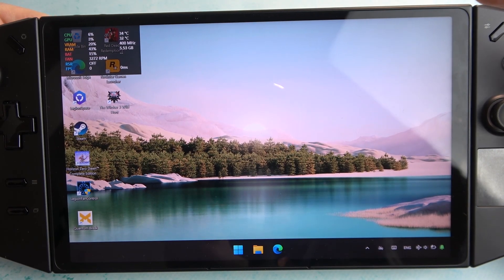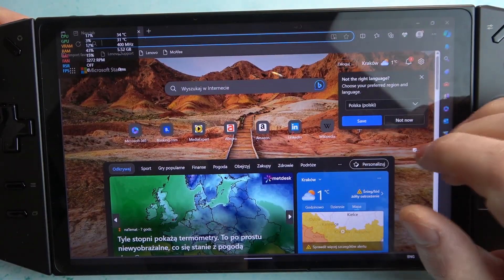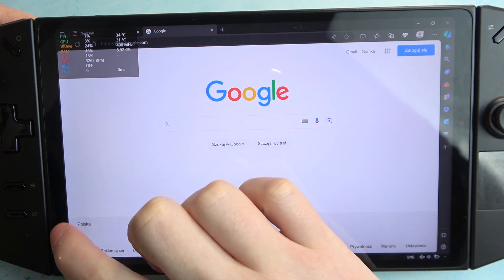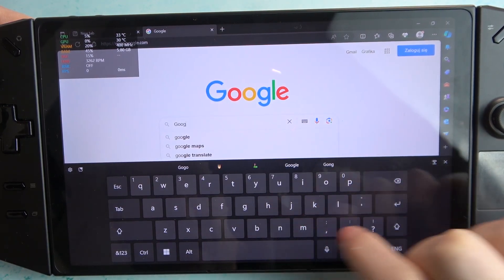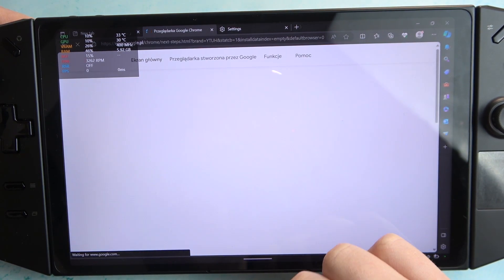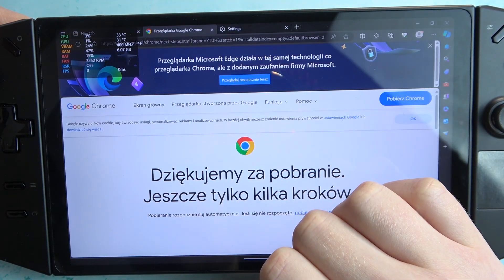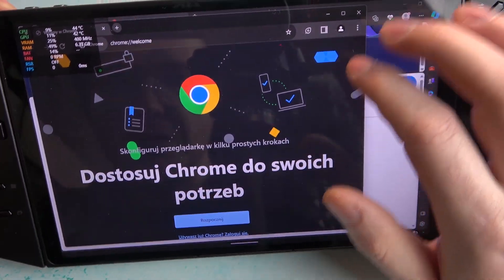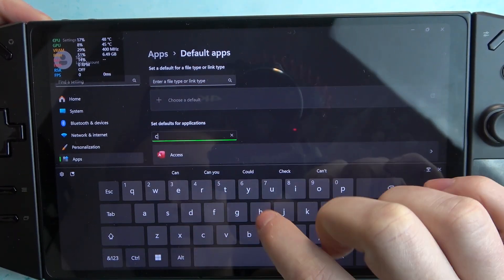How To Install Google Chrome On Lenovo Legion Go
Enhance your browsing experience on the Lenovo Legion Go by learning how to install Google Chrome. Whether you prefer the features of Chrome or want a familiar browser, follow the steps below to efficiently install Google Chrome on your Lenovo Legion Go.

How do I install Google Chrome on Lenovo Legion Go?
Can I customize browser preferences or settings after installing Google Chrome on Lenovo Legion Go?
What impact does installing Google Chrome have on overall browsing speed and compatibility on Lenovo Legion Go?